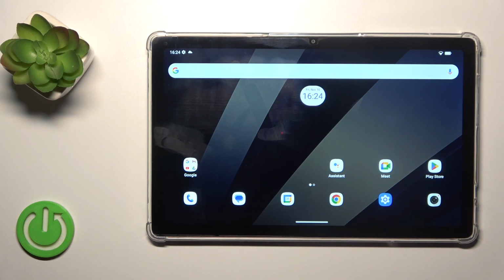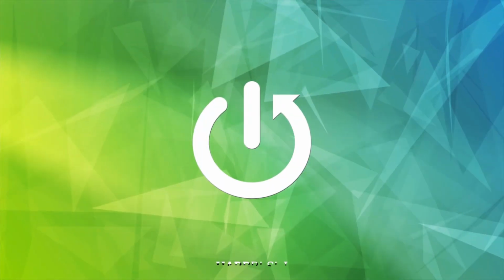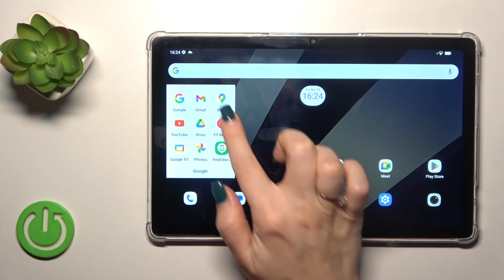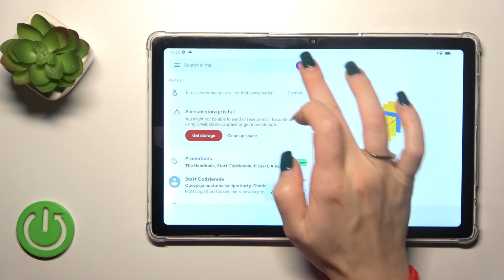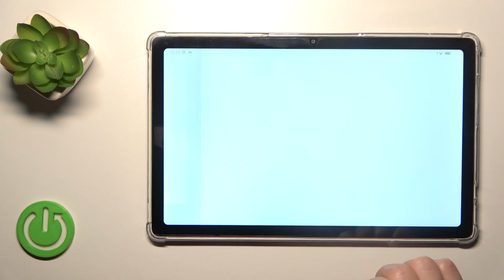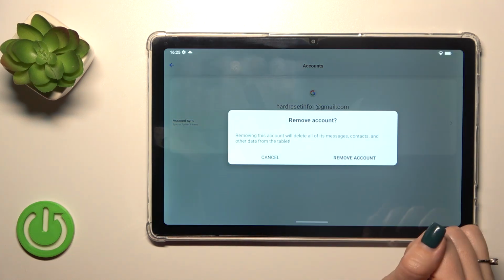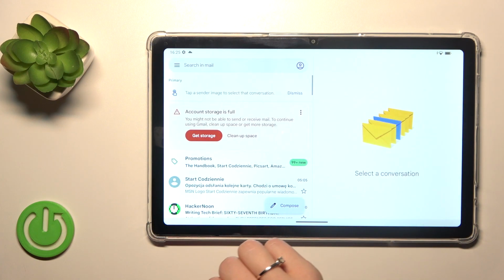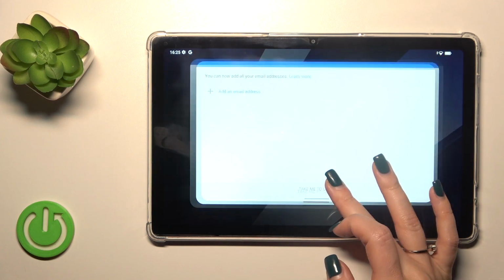How to Sign Out of a Gmail Account on HOTWAV Pad 8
Ready to switch Gmail accounts on your HOTWAV Pad 8? Join us in this quick and easy tutorial on signing out of your Gmail account. Whether you're sharing the device or just want to manage multiple accounts, we've got you covered. Watch as we guide you through the steps to gracefully log out and switch between Gmail profiles effortlessly.

How to remove Gmail account from HOTWAV Pad 8 device? How to log out from a Google account on HOTWAV Pad 8? How to manage Gmail accounts on HOTWAV Pad 8?